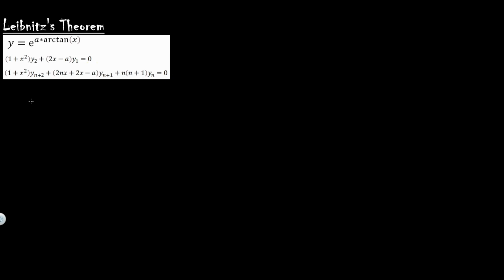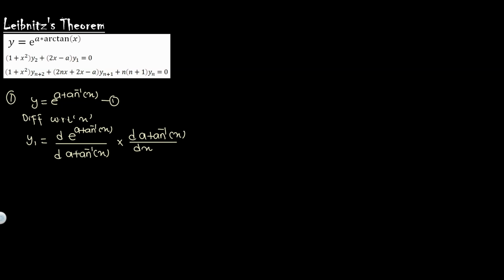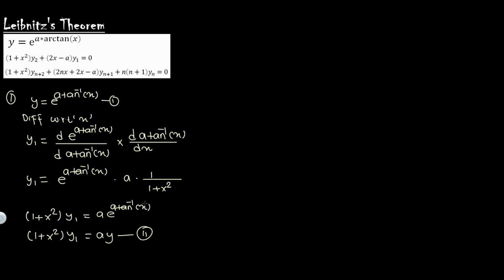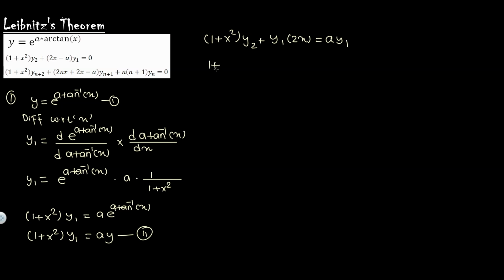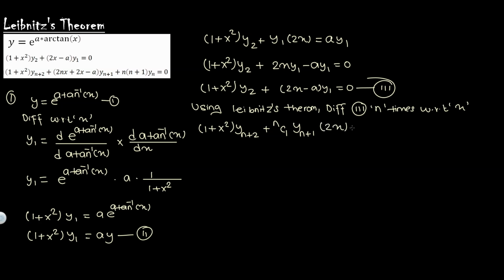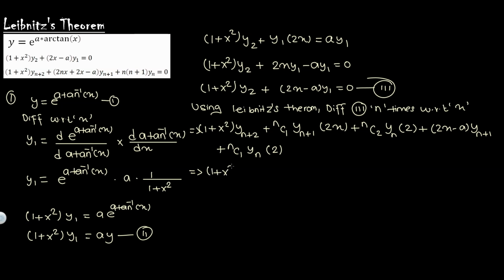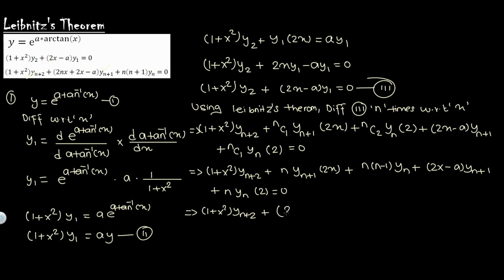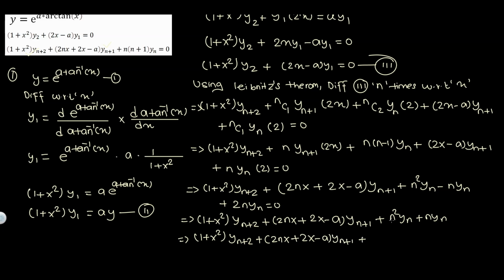If 𝑦=ⅇ^atan^(−1)⁡(𝑥) Prove that: (1+𝑥^2 ) 𝑦_2+(2𝑥−𝑎) 𝑦_1=0 using Leibnitz's Theorem || Randomized